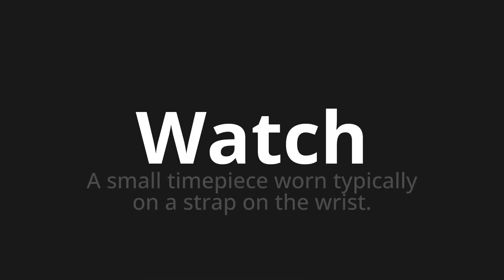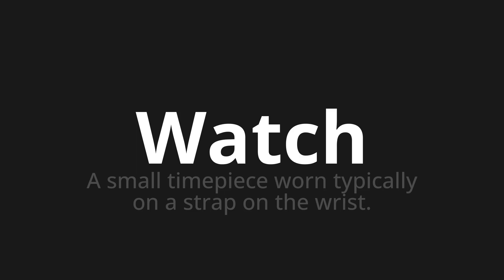How to pronounce Watch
Master the Pronunciation of 'Watch' - which means : A small timepiece worn typically on a strap on the wrist. 📝 with @PPrononciation 🎓🗣️ - [Your Guide to English]

Learn to pronounce 'Watch' perfectly in English with our easy and engaging tutorial by @PPrononciation! 📖📽️ In this comprehensive video, we provide you with native speaker examples 🗣️👂 and phonetic breakdowns 🎵 to ensure you get the pronunciation just right.

How to say Watch in English